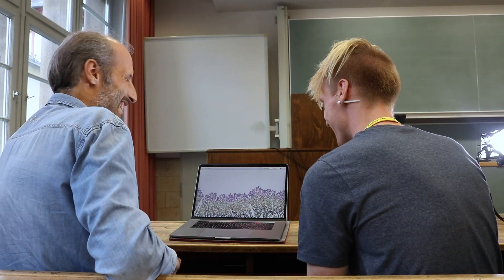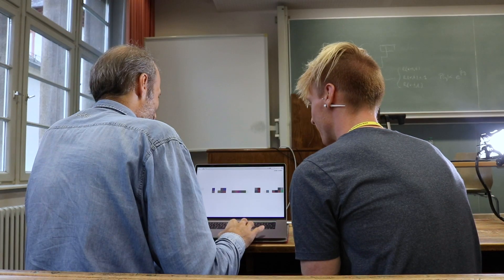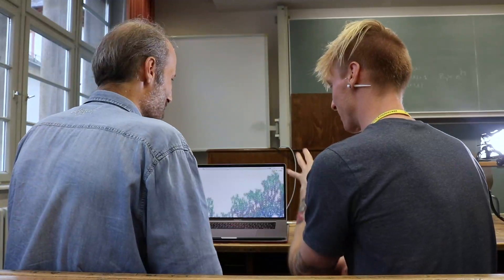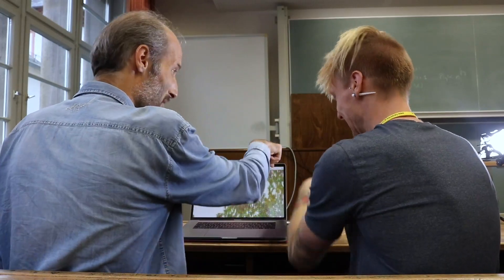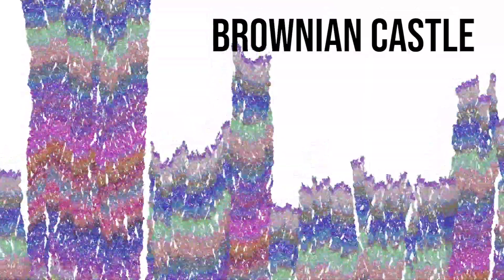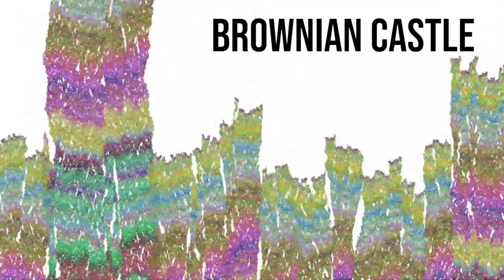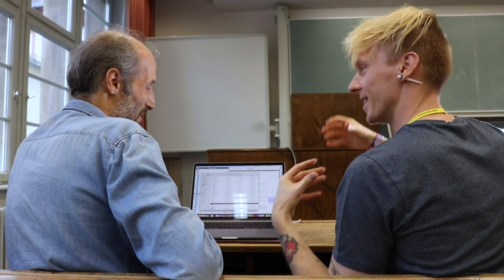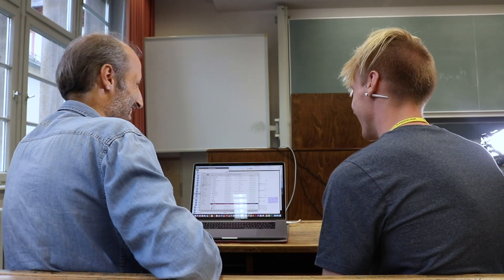Brownian Castles and the Yang-Mills Millennium Problem with Martin Hairer (Fields Medal 2014)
Martin Hairer (Fields Medal 2014) explains his current research on universality classes and how it links to the unsolved Millennium Problem on Yang-Mills and the Mass Gap Hypothesis.

Martin's work looks at interfaces generated through random processes - which can be modelled using the video game Tetris. We begin by discussing 'Ballistic Deposition' which belongs to the 'KPZ Universality Class', before moving on to 'Random Ballistic Deposition' which gives rise to a completely new universality class which Martin names the 'Brownian Castle'.

Finally, Martin explains how his research in stochastic processes has led him to the Yang-Mills Mass Gap Hypothesis - one of 7 Millennium Problems that has a $1-million prize...

Interview with Martin Hairer of Imperial College London. Recorded at the 2019 Heidelberg Laureate Forum.

Tom is an Early-Career Teaching and Outreach Fellow at St Edmund Hall